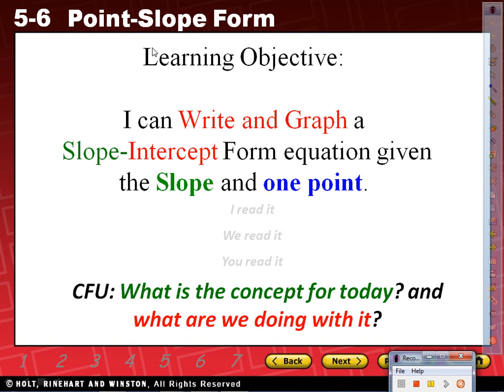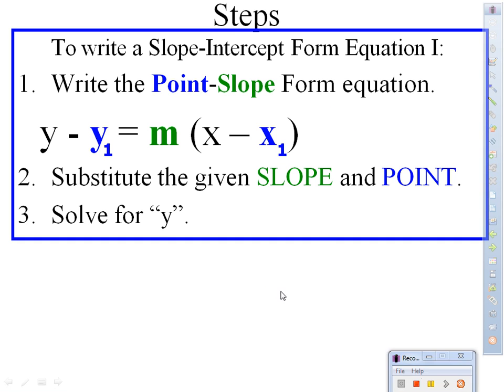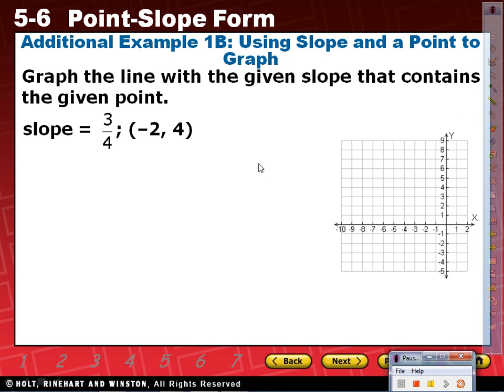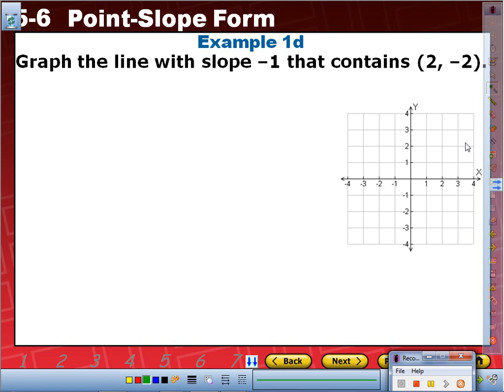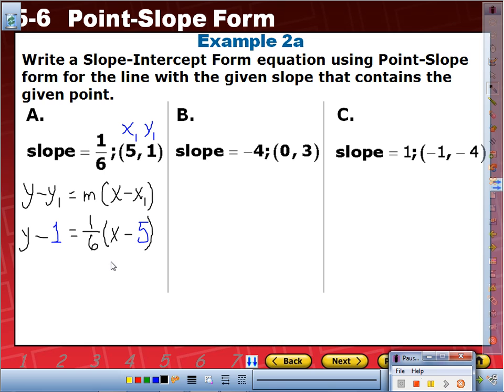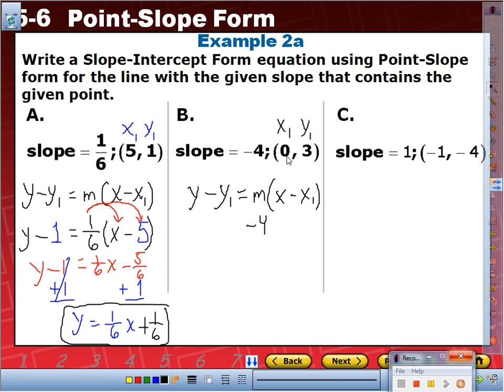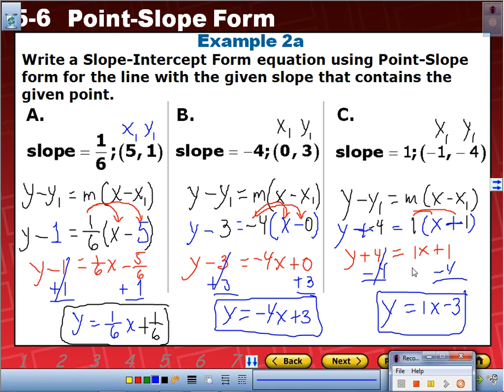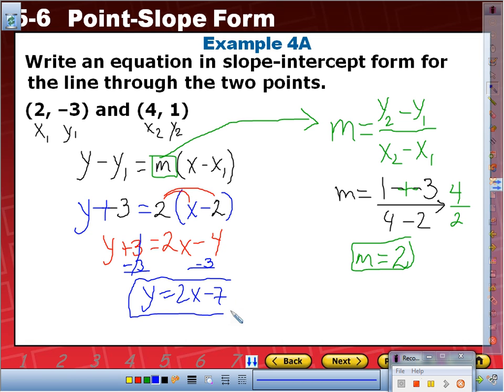Mr. Q's Point - Slope Form